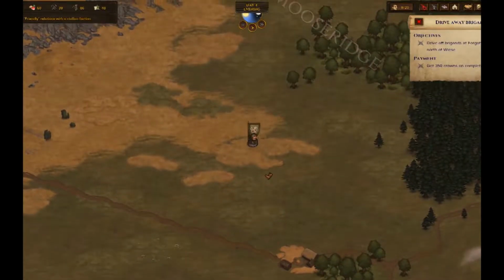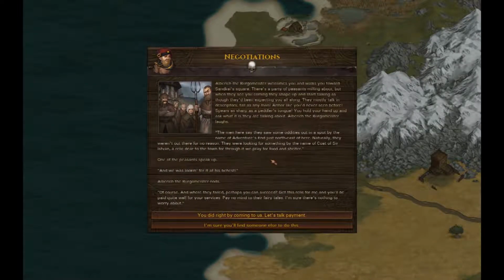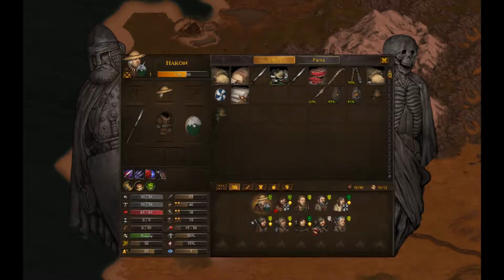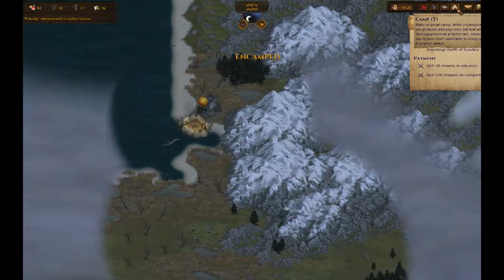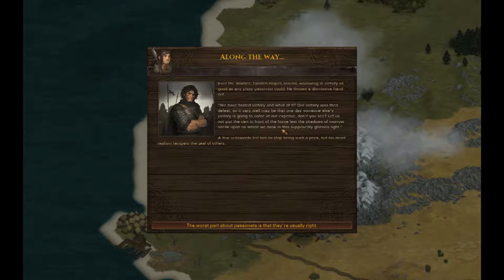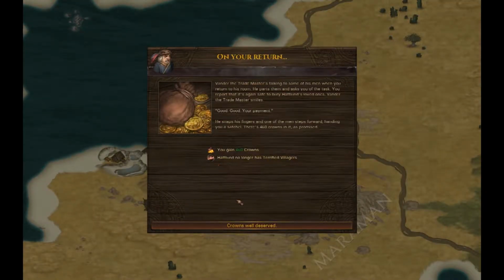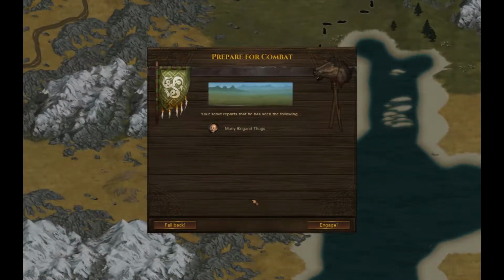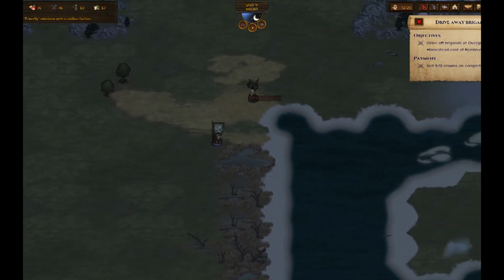Battle Brothers E3 Upgrading the Crew